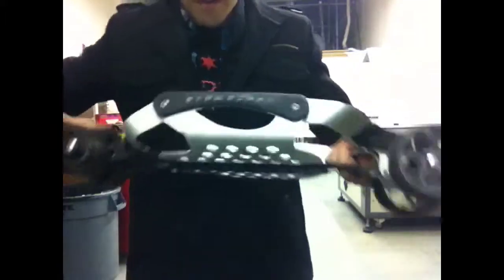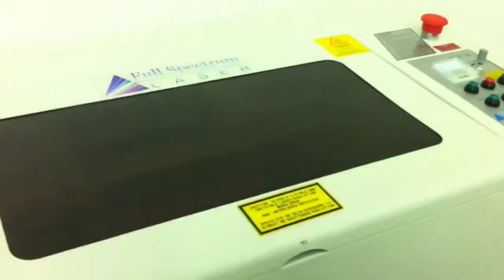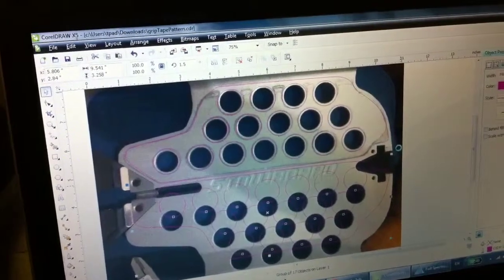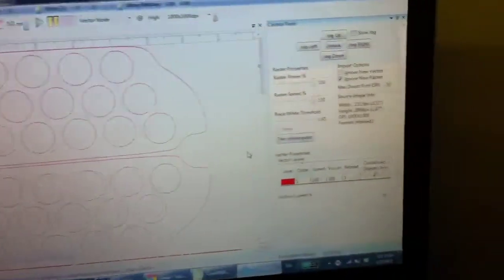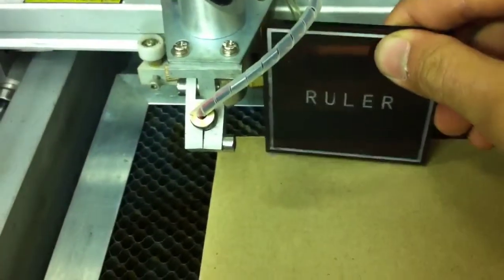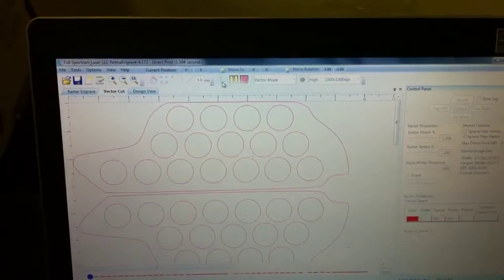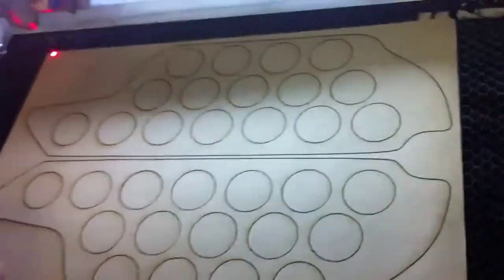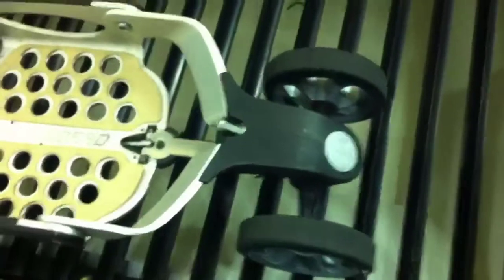Cutting grip tape for Stowboard w Full Spectrum Laser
To make a custom grip tape cut out perfectly I took a photo scaled the photo in Corel draw to real size then drew hairline vectors over the photo. I then sent the pattern to a "Deluxe Hobby Laser" from Full Spectrum Laser. The laser gave me perfectly cut grip tape for my Stowboard in a matter of minutes. foldingskateboard.com